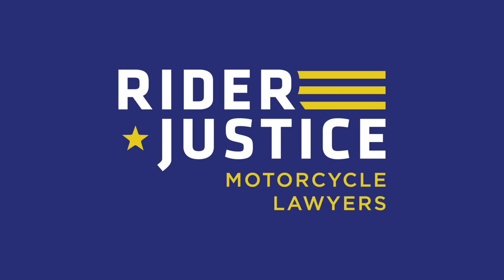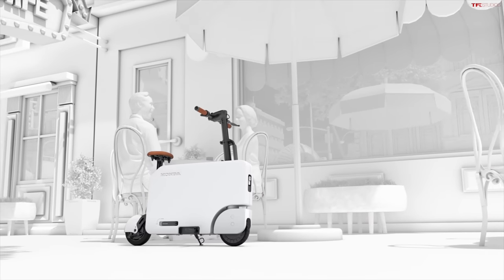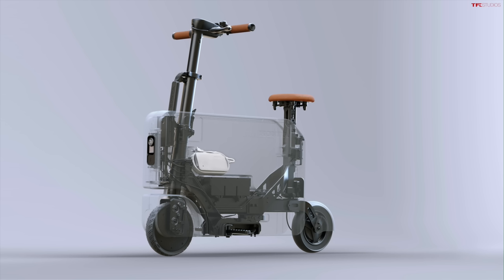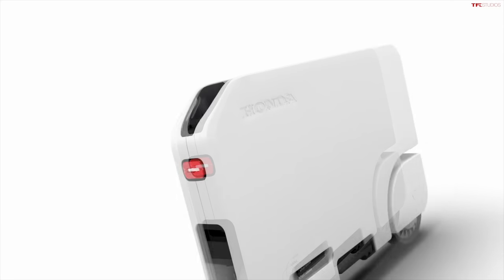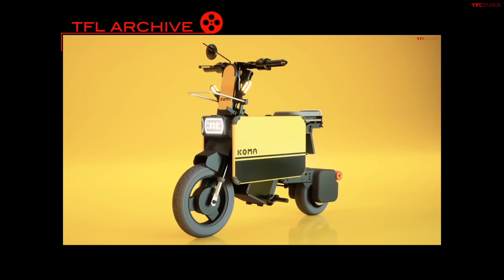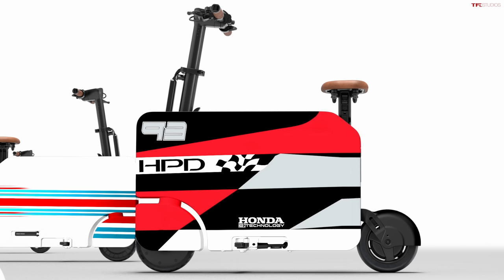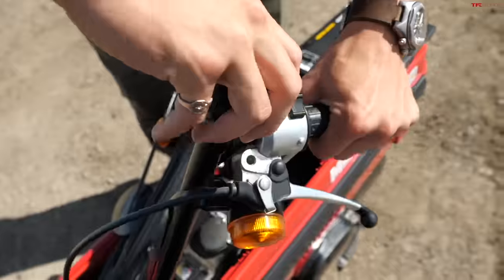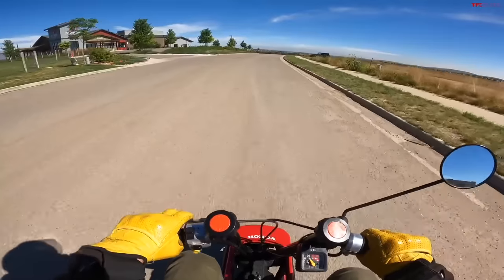Honda's LEGENDARY MOTOCOMPO Is Back! Check Out The New 2024 Honda Motocompacto!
Rider Justice is a trusted personal injury law firm with a specialty in helping motorcyclists and overlanders after a bike or vehicle accident.

Alex and Roman take you through all the details of Honda's new Motocompacto!